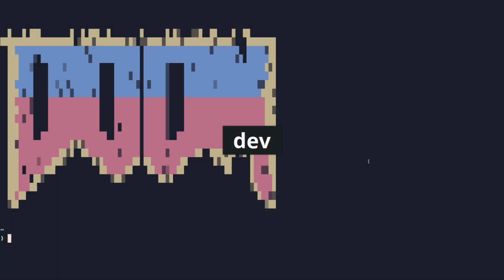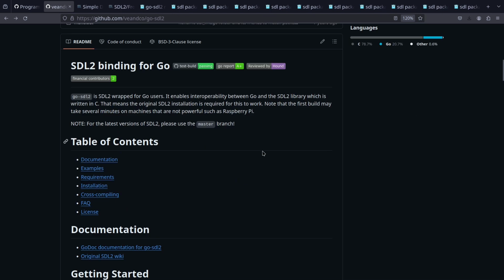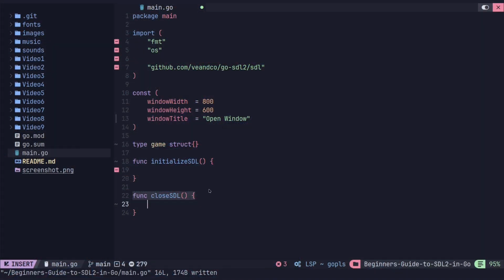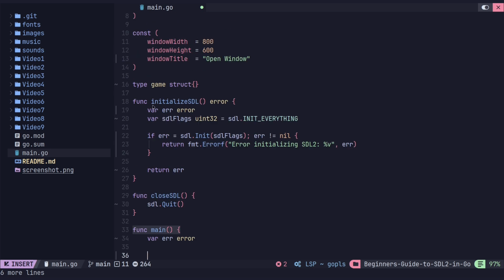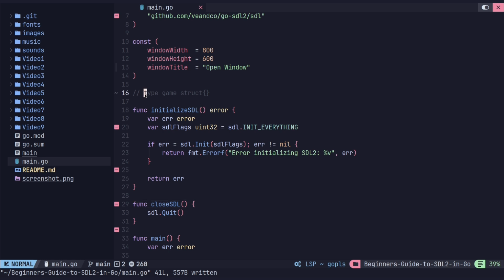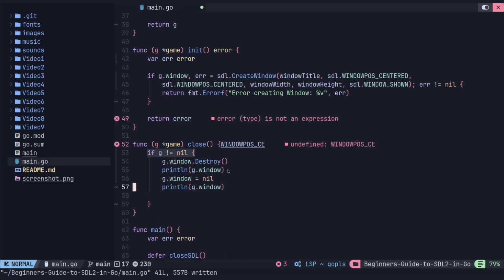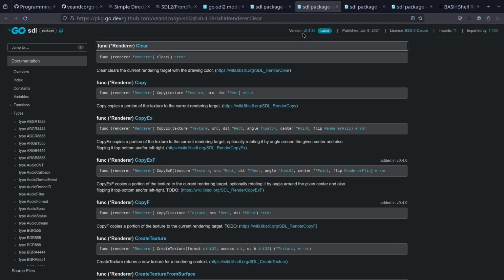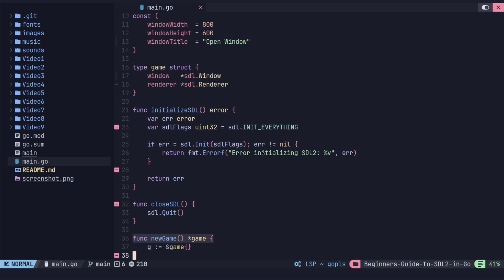01 - Open Window - Beginners Guide to SDL2 in Go.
Initializing SDL2, Creating Window and Renderer. Handling errors and freeing resources.

An in-depth guide to getting started with SDL2 in the Go Language.